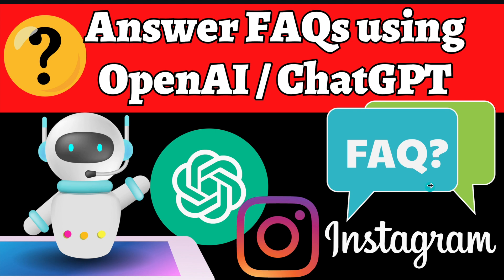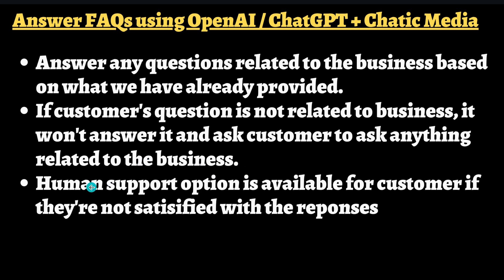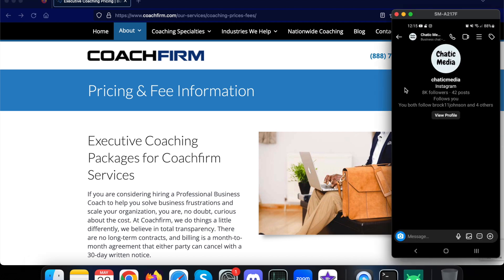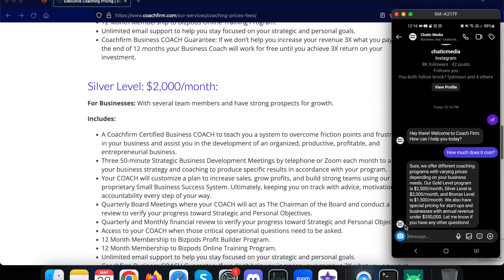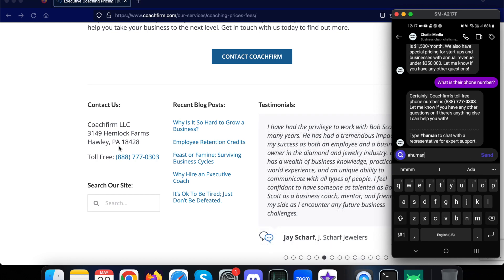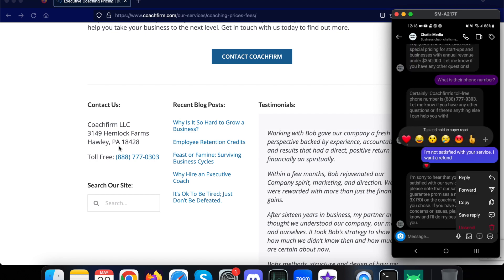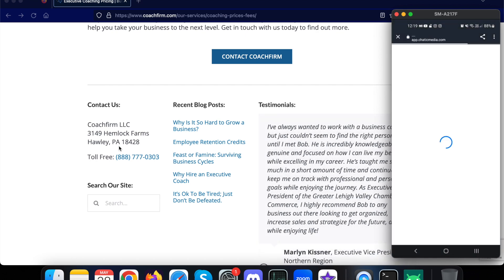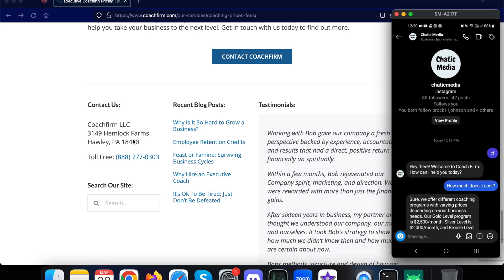Instagram Chatbot Automation using ChatGPT OpenAI API | Customer Service Chatbot AI Automation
Discover the future of customer service with our Instagram Chatbot Automation powered by ChatGPT OpenAI API. Experience a seamless and intelligent chatbot that can handle customer inquiries, provide support, and deliver personalized responses. Witness the demo of our cutting-edge technology and revolutionize your customer service interactions.

🔥 Transform Your Business with Our Conversational Growth System!  Schedule a Free Strategy Call To Find Out How